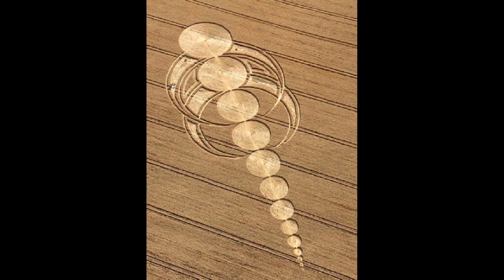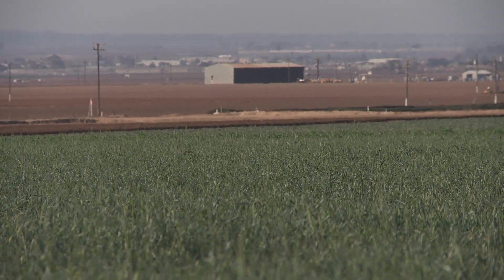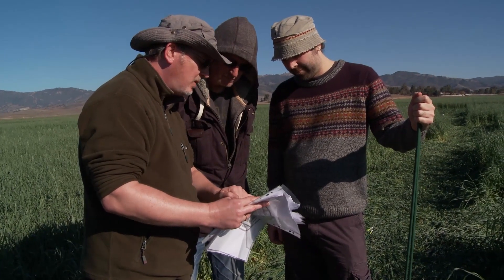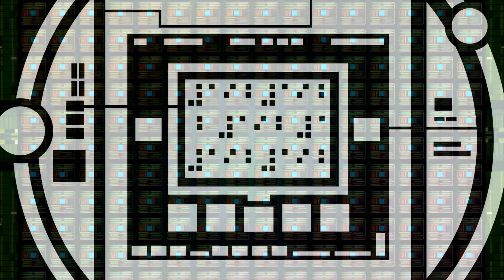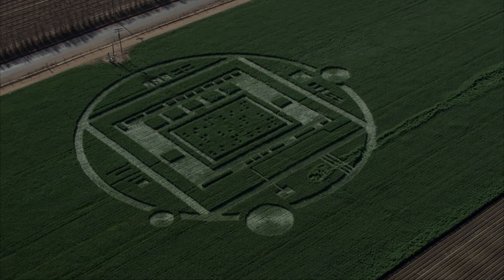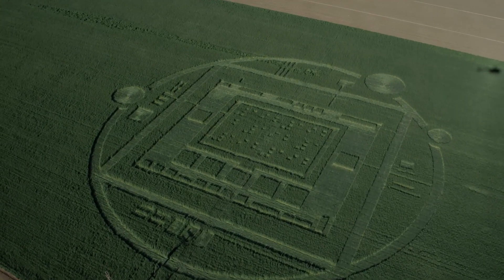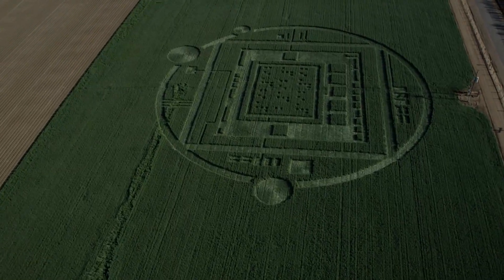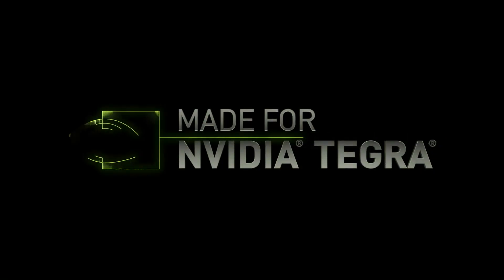Salinas Crop Circle - Behind the Scenes with NVIDIA - Dec 2013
The last weekend of 2013, NVIDIA set out to create an iconic piece of art to celebrate the hard work of the engineers who created the Tegra K1 mobile processor -- a crop circle in Chualar, Calif., near the city of Salinas. Learn about why we did it, where we did it, and how we pulled it off. It certainly got the attention we wanted, and then some. Many thanks to the people of Chualar for being a part of it!